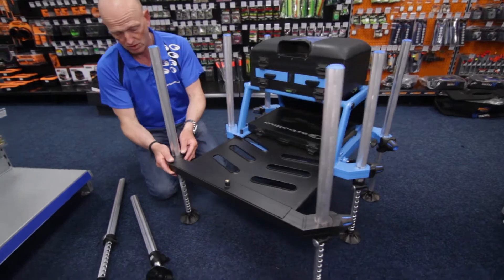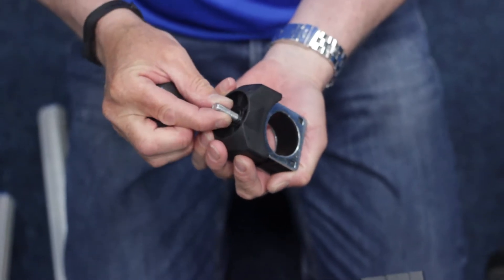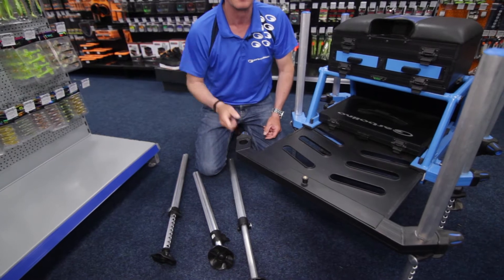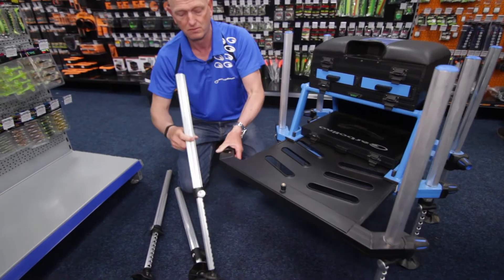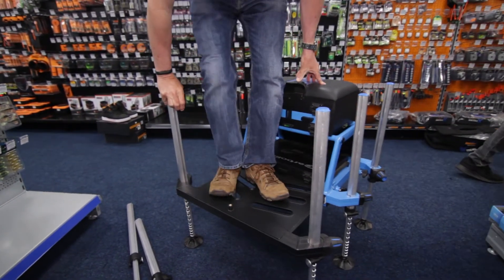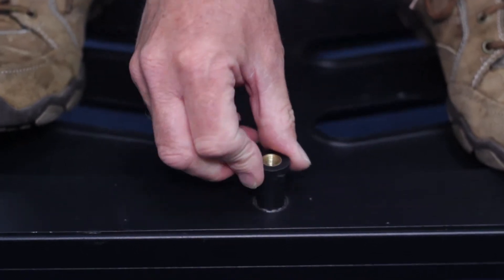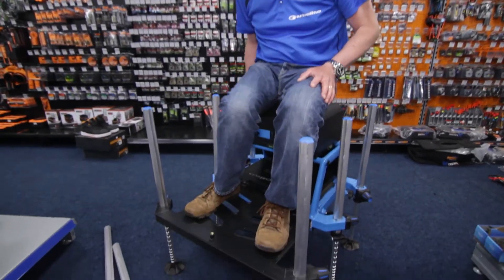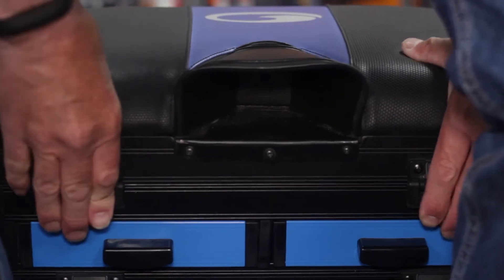Garbolino Seat Box - (Part 2) | Fishing Republic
Have you seen the new seat box  from Garbolino? The G36 has everything you need from a seat box, the ergonomic design, sleek and modern look and all the storage you'll ever need for your fishing! Make sure to head over your local Fishing Republic store to find out more!